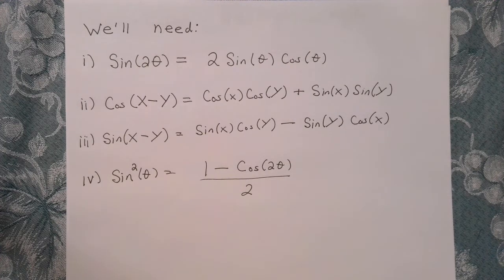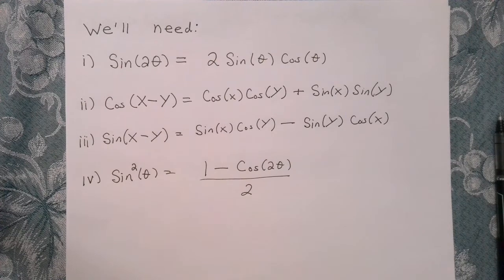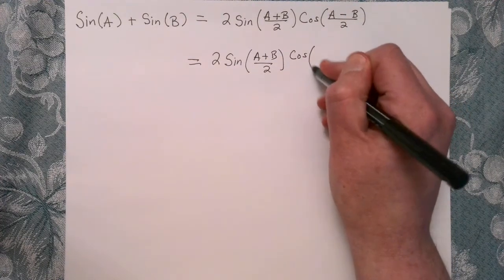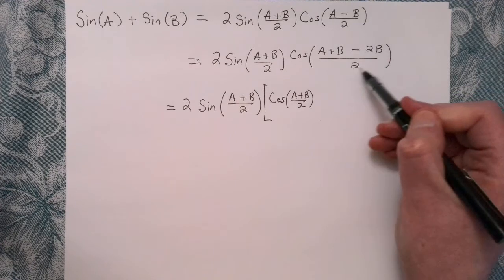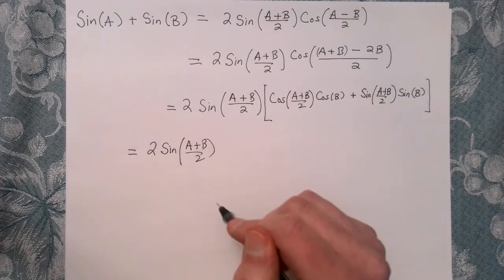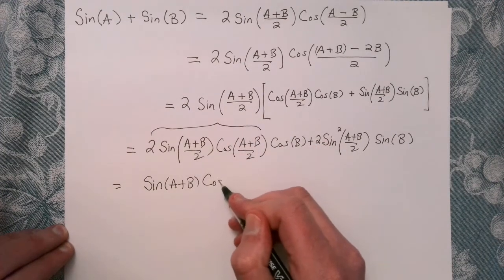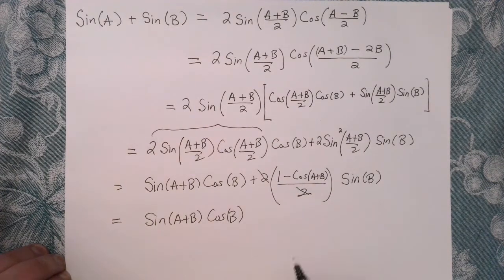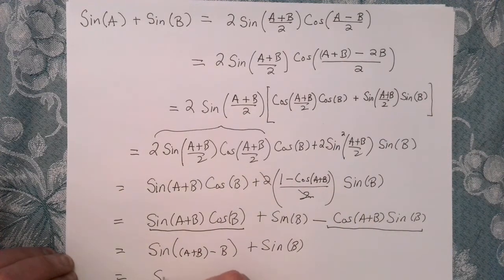Another Trig Identity